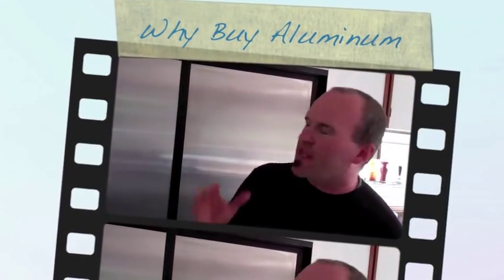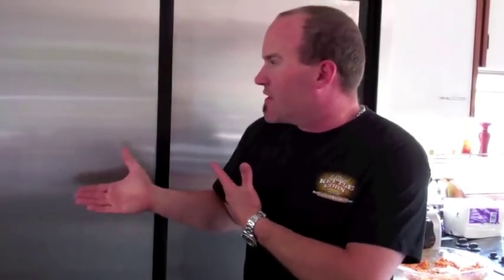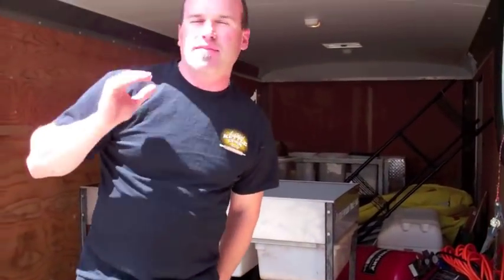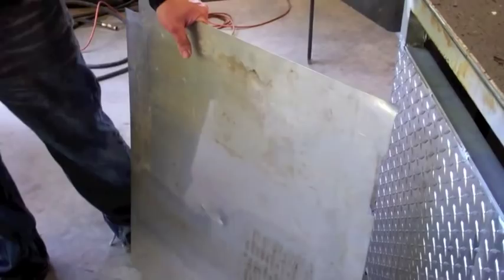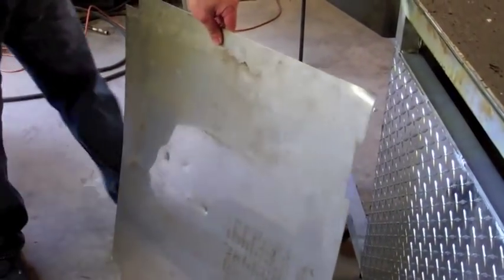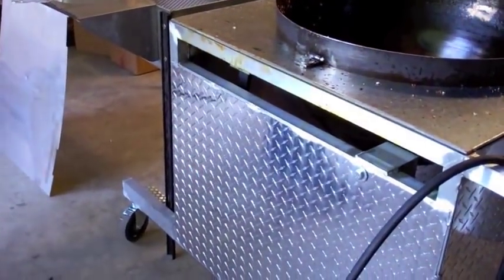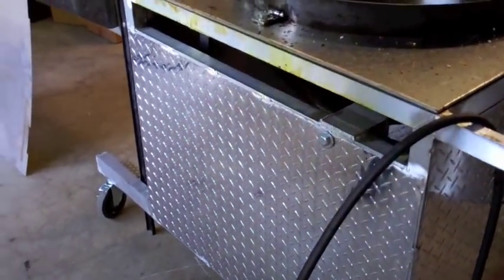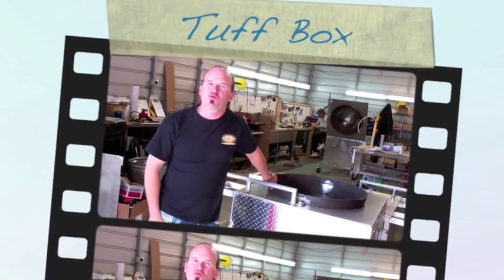why we use aluminum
super exciting